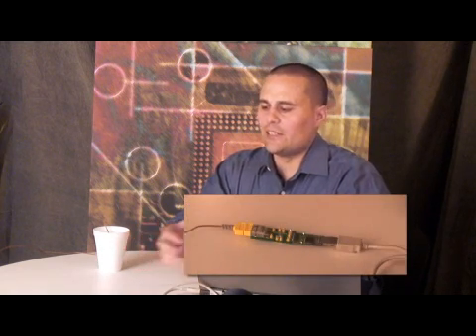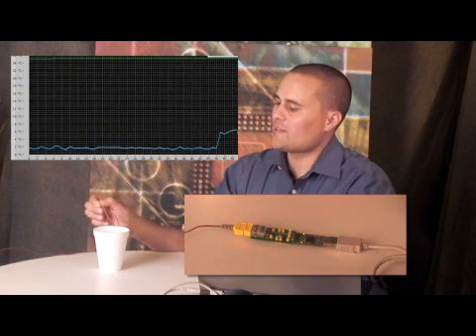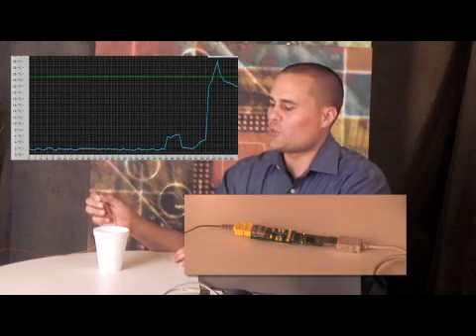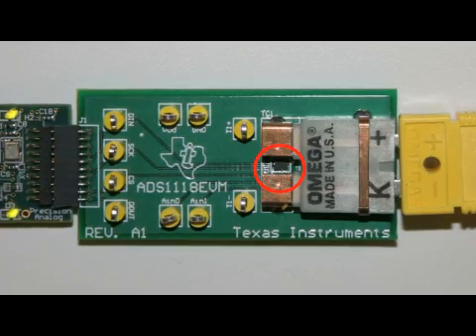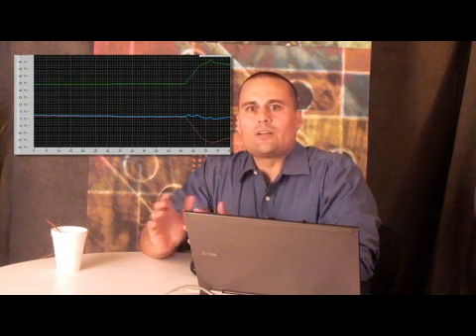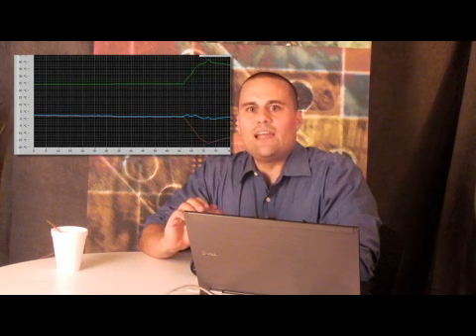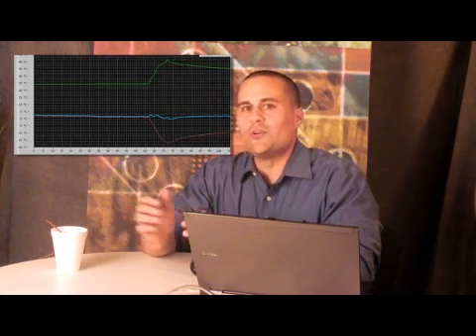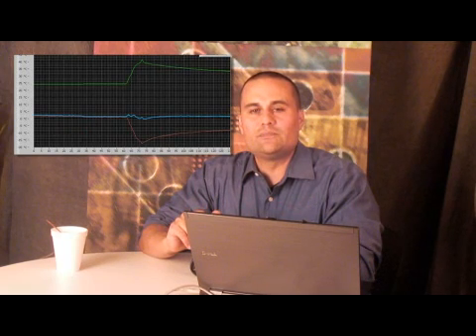Thermocouple Measurements Using ADS1118